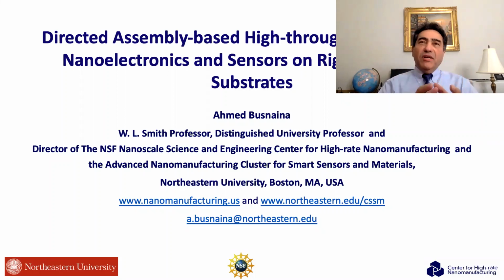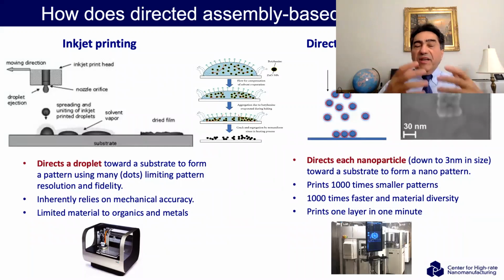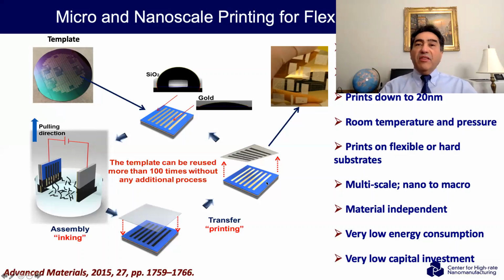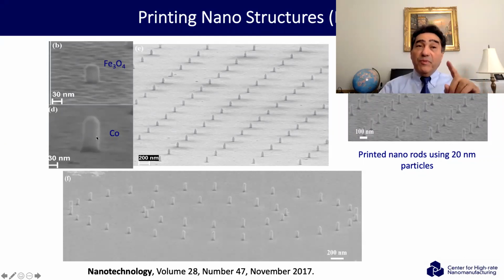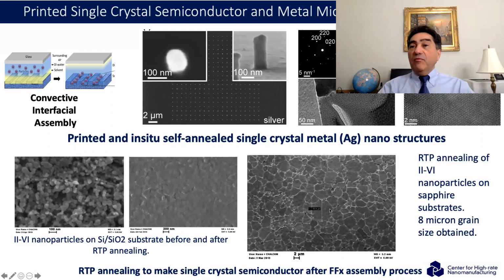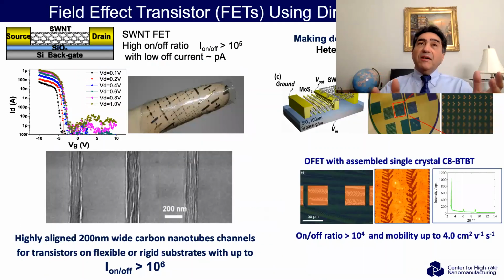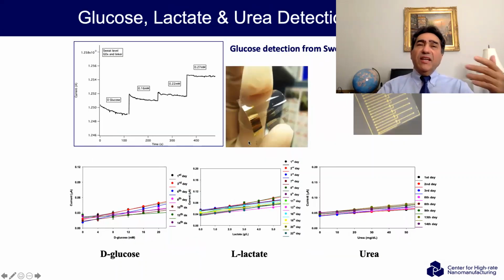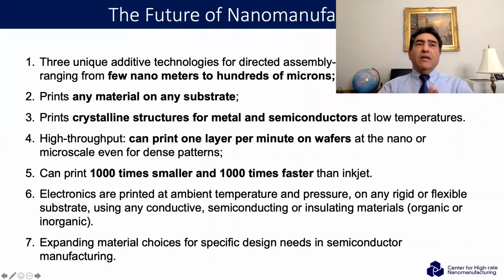Directed Assembly-based High-throughput Printing of Nanoelectronics & Sensors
Full Title: Directed Assembly-based High-throughput Printing of Nanoelectronics & Sensors on Rigid or Flexible Substrates

Professor Ahmed Busnaina, William Lincoln Smith Professor, Distinguished University Professor and Director of Director of the Advanced Nanomanufacturing Cluster for Smart Sensors and Materials the NSF Nanoscale Science and Engineering Center for High-rate Nanomanufacturing, will introduce a new additive manufacturing technology for making nanoelectronics that is estimated to cost one to two orders of magnitude less than the current conventional semiconductor manufacturing. This is largely accomplished by reducing the initial cost of infrastructures, operating cost, power requirement, little water or chemicals use and three orders of magnitude reduction in materials used.

This new technology will enable the fabrication of nanoelectronics while reducing the cost by  10-100 times and allowing device designers the use of any organic or inorganic semiconducting, conductive or insulating material on flexible or rigid substrates. This will also allow industry to leverage novel properties of nanomaterials such as two-dimensional (2D) materials, quantum dots, nanotubes, etc.

The new technology is enabled by directed assembly-based nanoscale printing at ambient temperature and pressure and can print 1000 faster and 1000 smaller (down to 20nm) structures than ink-jet based printing.  The nanoscale printing platform enables the heterogeneous integration of interconnected circuit layers (like CMOS) of printed electronics and sensors at ambient temperature and pressure on flexible or rigid substrates. The directed assembly-based printing processes were specifically created to be scalable, sustainable and designed to enable precise and repeatable control of assembly of various nanomaterials at high-rate.

The new technology has demonstrated the printing of several devices including transistors, inverters, diodes, displays, chemical and biosensors, and interconnects using a variety of nanomaterials at the nano and microscale.

View and register for free for all our upcoming webinars